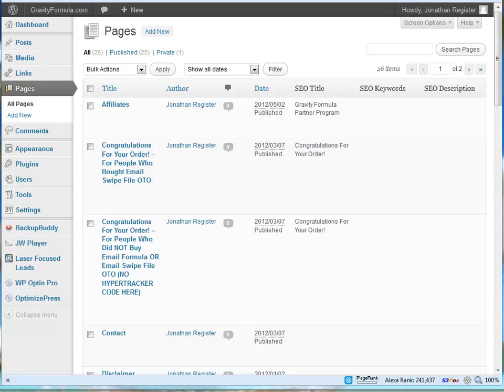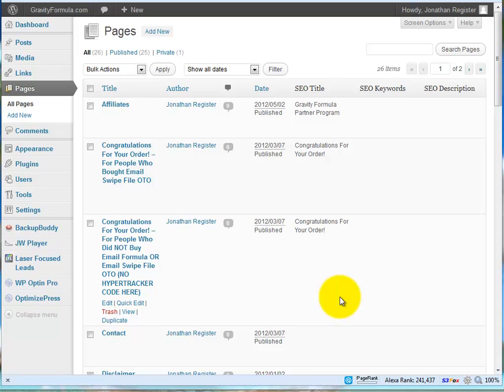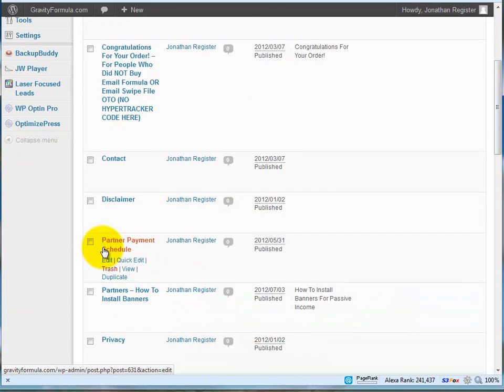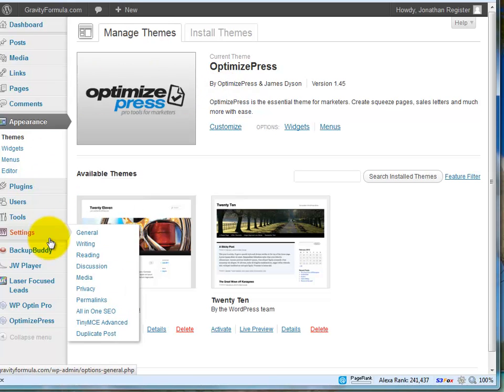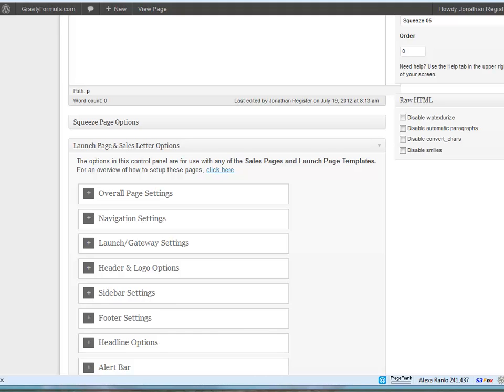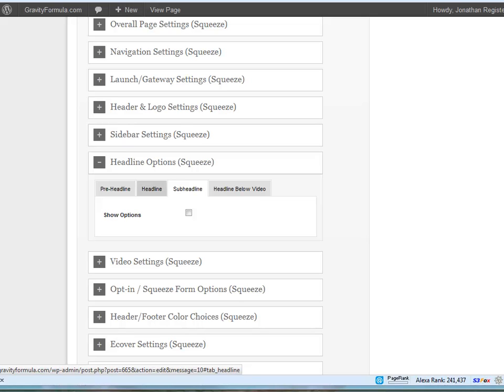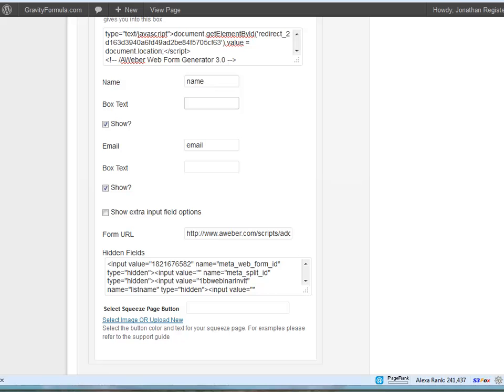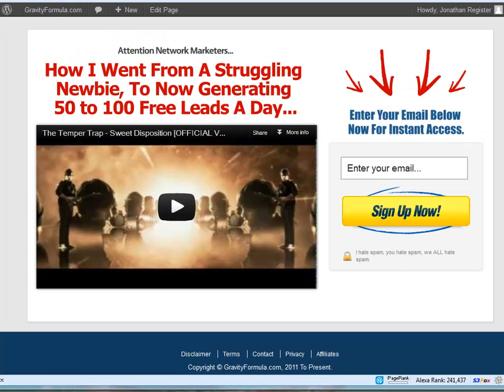How To Create A Squeeze Page